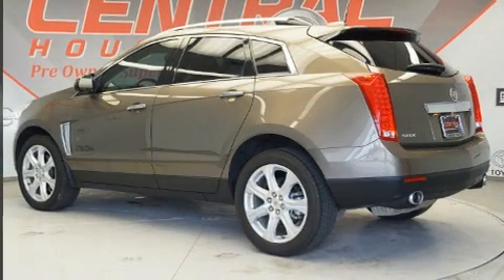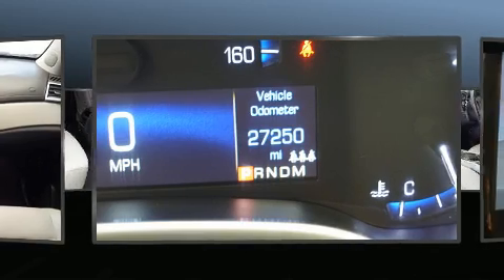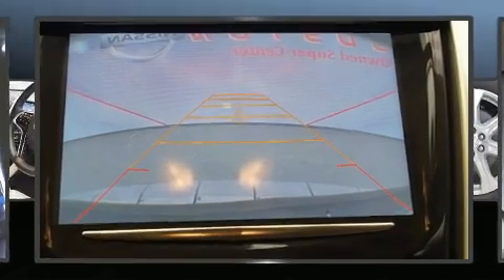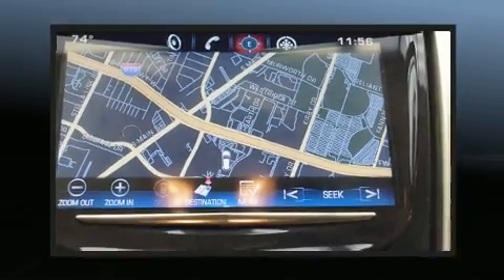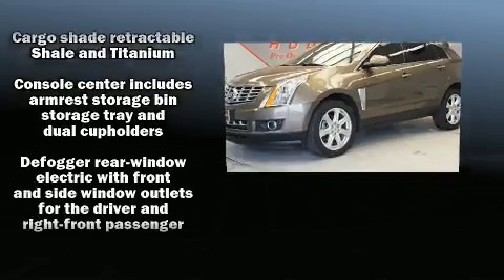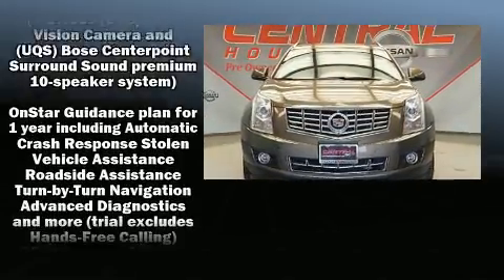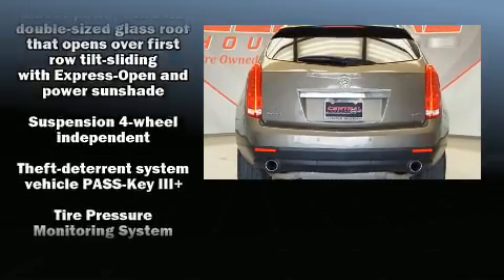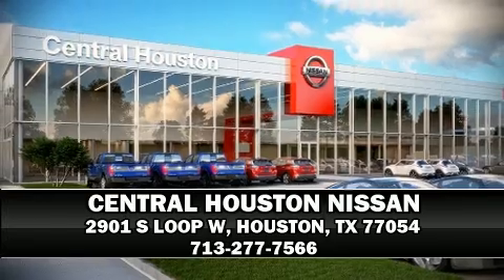2016 CADILLAC SRX Performance Collection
The 2016 CADILLAC SRX. With less than 30,000 miles on the odometer, this 4 door sport utility vehicle prioritizes comfort, safety and convenience. It features an automatic transmission, all-wheel drive, and a refined 6 cylinder engine. A wealth of standard features means that you no longer have to sacrifice. Such as remote keyless entry, power front seats, a leather steering wheel, a built-in garage door transmitter, power door mirrors and heated door mirrors, a power rear cargo door, blind spot sensor, and cruise control. The memory system includes pedal position, allowing multiple drivers to find their preferred driving positions easily. With high intensity discharge headlights illuminating your path, you'll always appreciate maximum visibility. Premium sound drives 10 speakers, providing you and your passengers a sensational audio experience. Passenger security is always assured thanks to various safety features, such as: dual front impact airbags, head curtain airbags, traction control, brake assist, a panic alarm, onStar, and 4 wheel disc brakes with ABS. You'll never lose visibility with rain sensing wipers, which activate automatically when the drops start to fall. It also arrives with a Carfax history report, providing you peace of mind with detailed information. Our experienced sales staff is eager to share its knowledge and enthusiasm with you. They'll work with you to find the right vehicle at a price you can afford. Come on in and take a test drive!